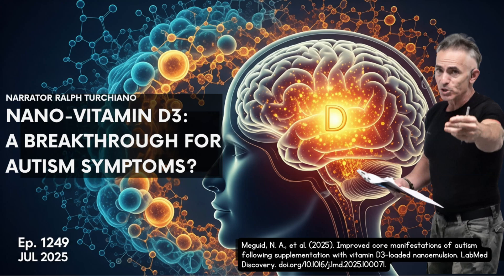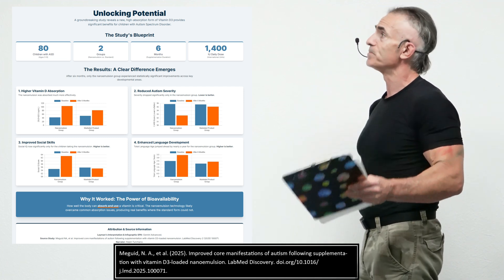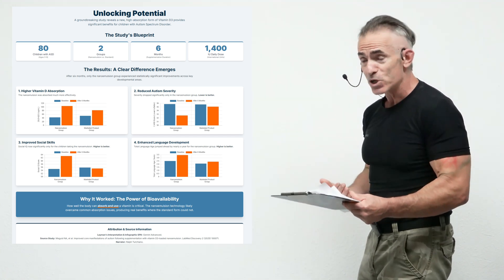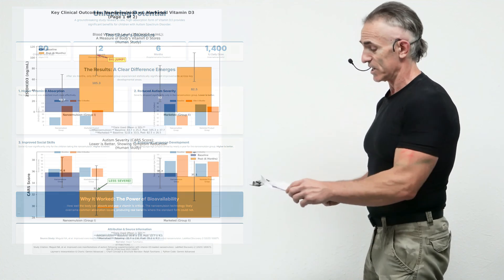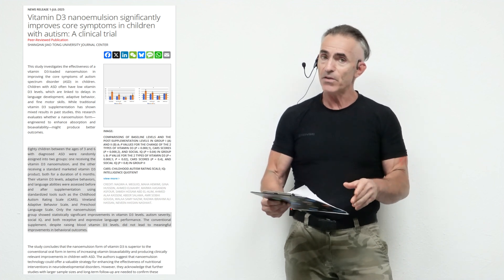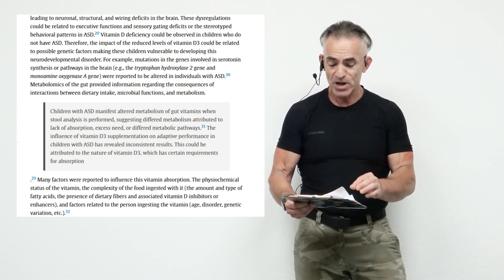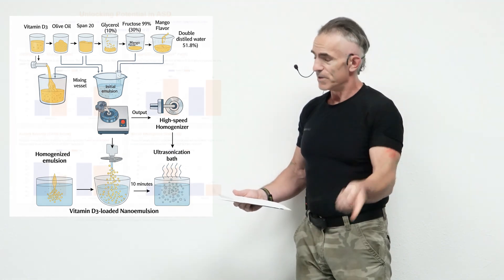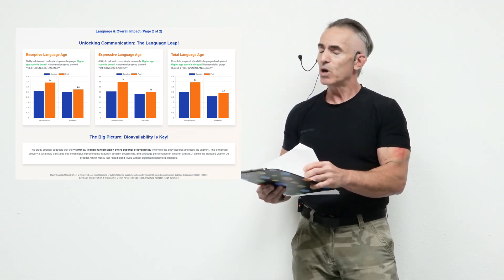Nano-Vitamin D3: A Breakthrough for Autism Symptoms? Ep. 1249 JUL 2025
A recent study published in LabMed Discovery investigated the effectiveness of a vitamin D3-loaded nanoemulsion in improving core manifestations of autism spectrum disorder (ASD) in children, compared to a widely available vitamin D3 product. The research involved 80 children with ASD, aged 3 to 6 years, divided into two groups over six months. Group I received an oral vitamin D3-loaded nanoemulsion, while Group II received a marketed oral vitamin D3 product.

Results showed that supplementation with the vitamin D3-loaded nanoemulsion in Group I led to significant elevations in both 25(OH) and 1,25(OH)2 forms of vitamin D3 (P 0.0001). This group also experienced behavioral improvements, including a reduction in ASD severity (P = 0.0002), an increase in social IQ (P = 0.04), and a rise in total language age (P = 0.0009). In contrast, Group II, receiving the marketed vitamin D3 product, did not show significant adaptive behavioral improvements, despite elevated vitamin D3 levels. The study concludes that the vitamin D3-loaded nanoemulsion offered superior bioavailability and a tangible positive influence on ASD severity, adaptive behavior, fine motor abilities, and language performance.

"The study discussed was conducted on human participants (children with ASD). While promising, further research may be needed to confirm these findings across broader populations."
"Always consult with a qualified healthcare professional before making any changes to your diet, supplement regimen, or treatment plan, especially if you have a medical condition or are taking medications."
"This channel does not provide medical advice."

Study Citation:
Meguid, N. A., et al. (2025). Improved core manifestations of autism following supplementation with vitamin D3-loaded nanoemulsion. LabMed Discovery.